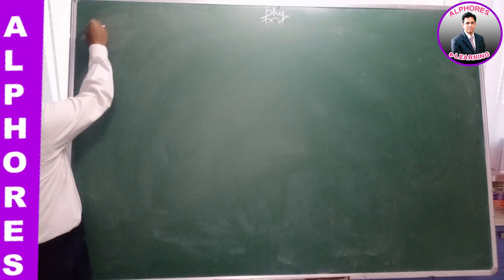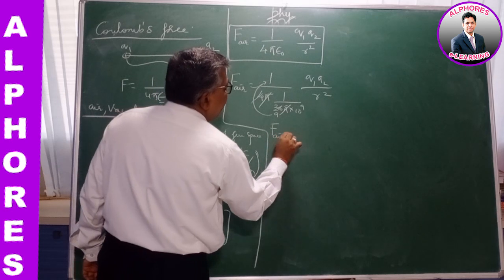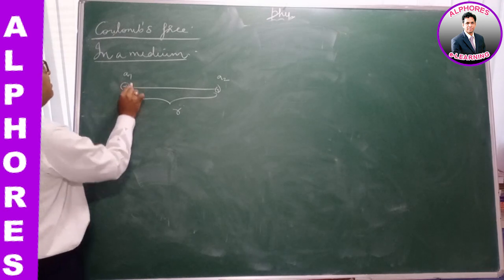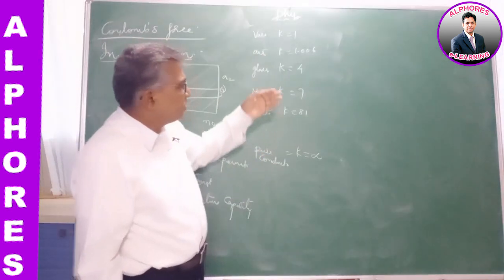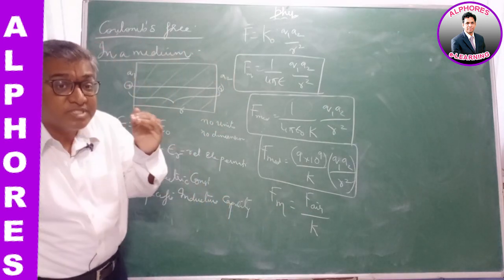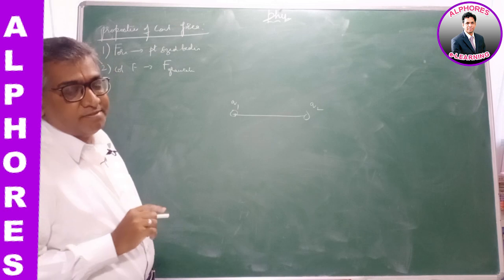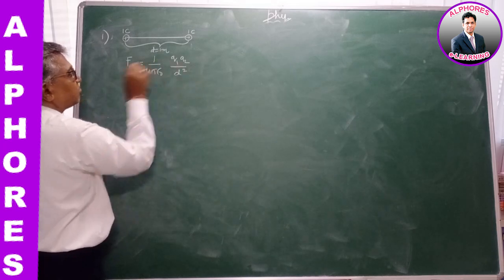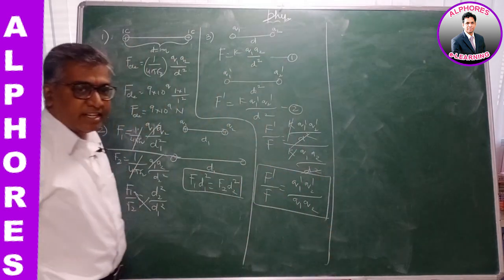NEET | PHYSICS | SESSION 5 | UPCOMING SENIORS | 04-02-2020